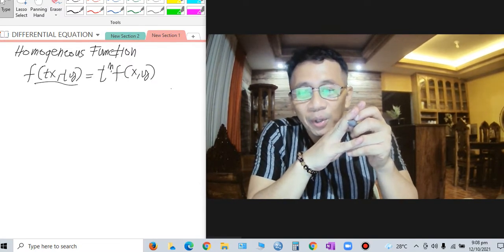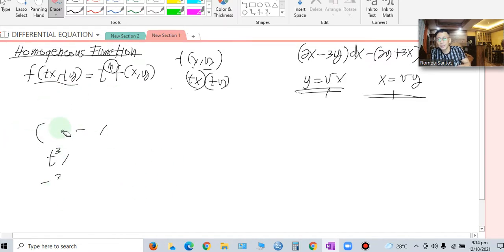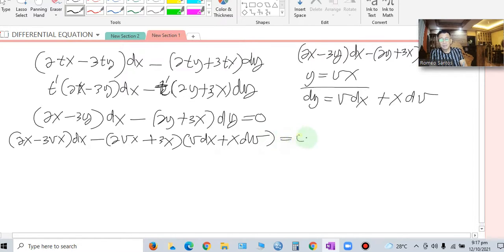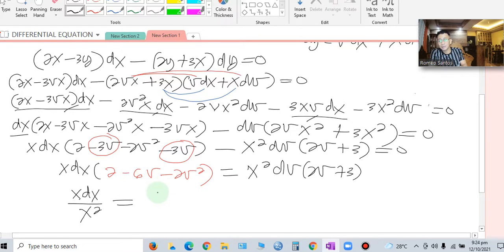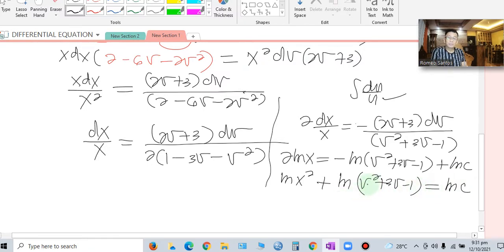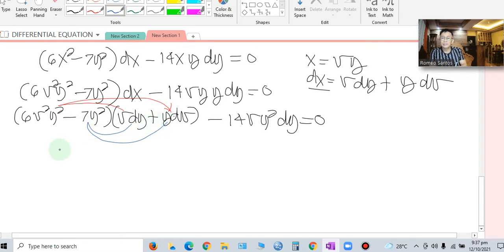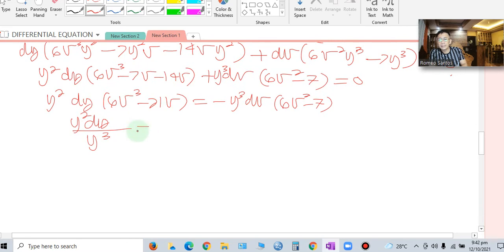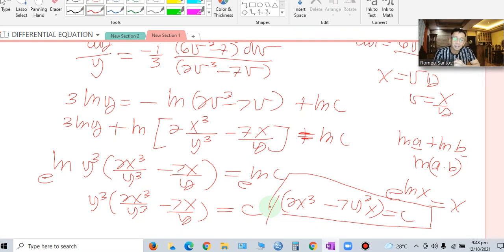SOL OF D E HOMOGENEOUS FUNCTION